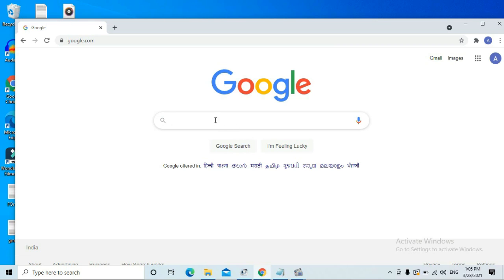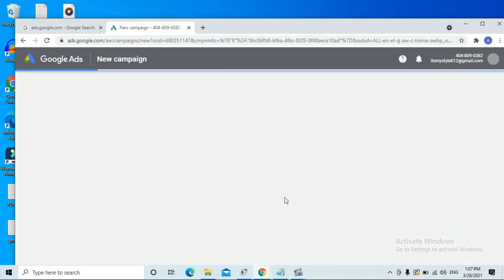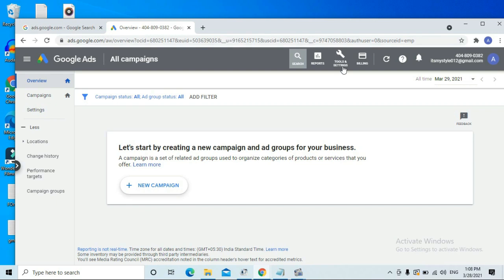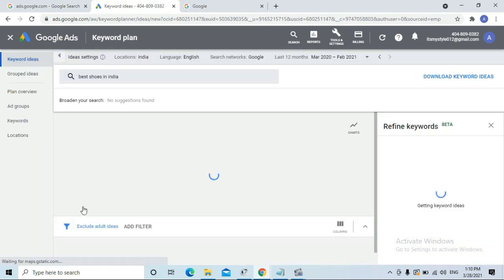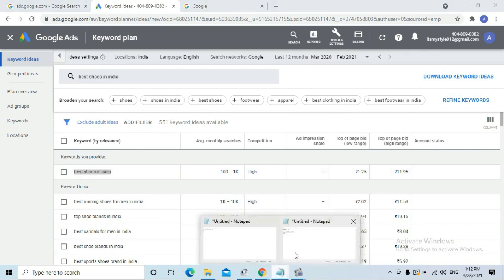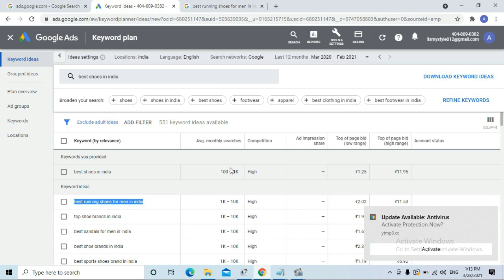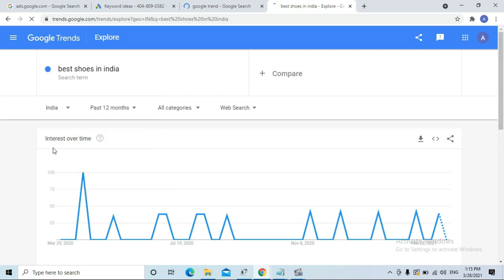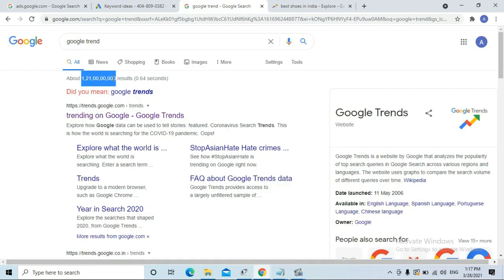How to do keyword research 2021, How to do keyword research with Google Keyword Planner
How to do keyword research in 2021, Keyword research Tutorial in 2021

We are sharing some helpful tips which can help you to do effective keyword research in 2021. this tutorial is all about. how to do keyword research with google keyword planner. if you have any more queries or suggestions. please comment down below.